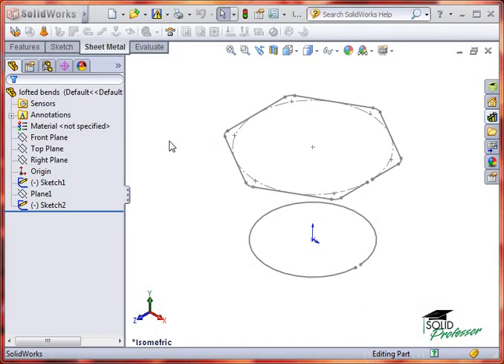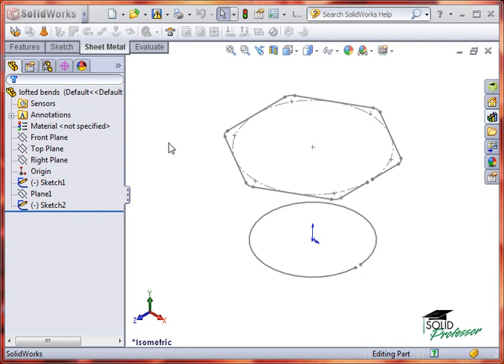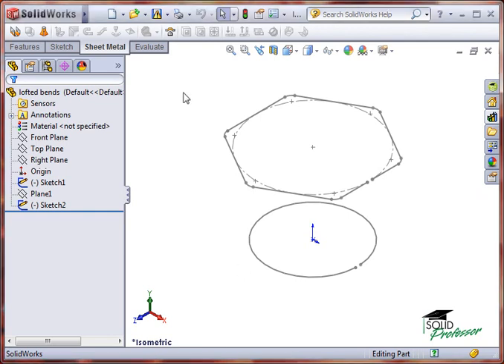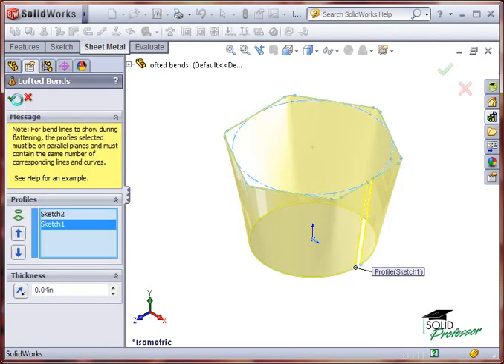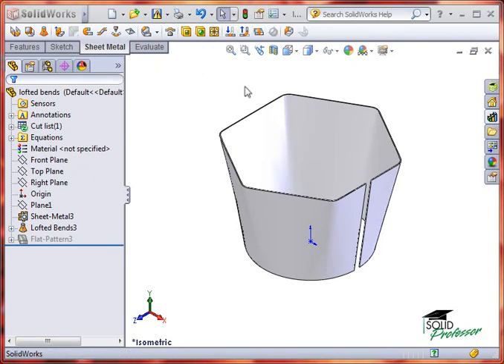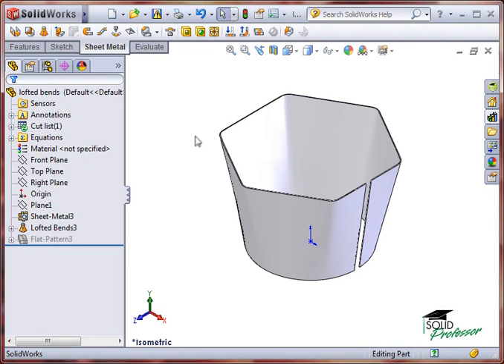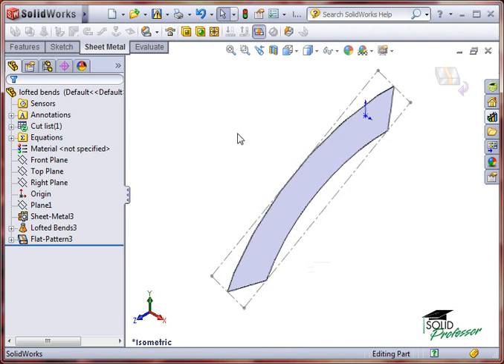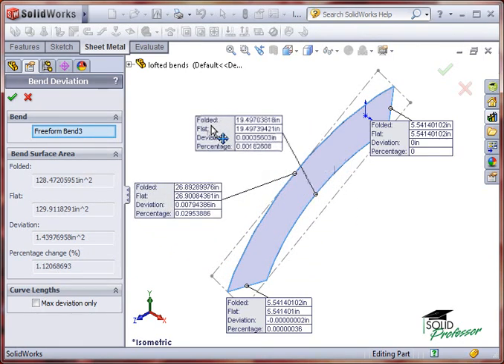1 2016 Sheet Metal 29 Lofted Bends